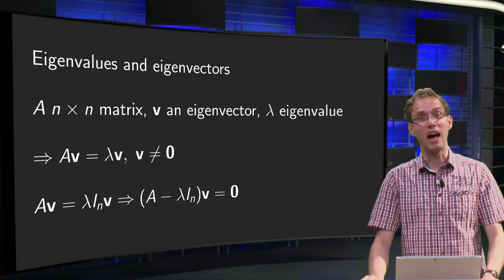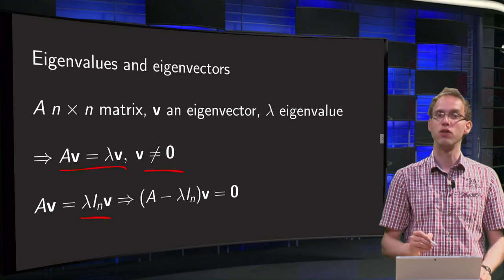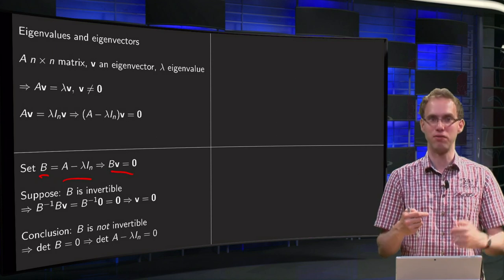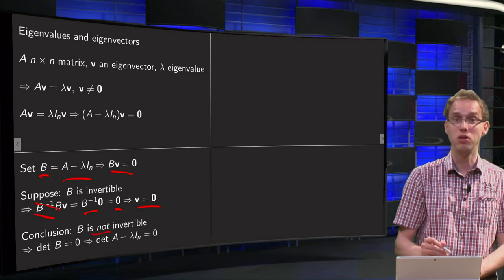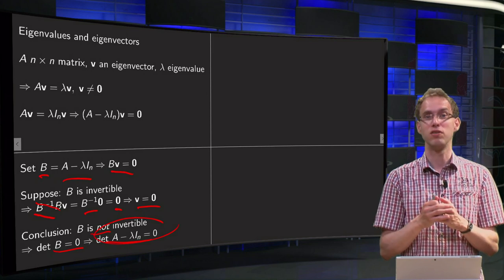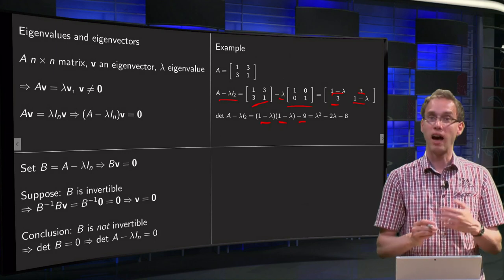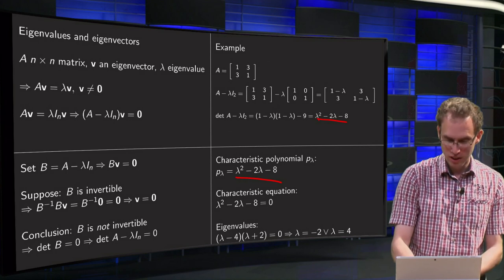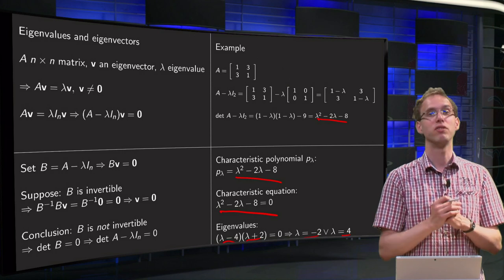The characteristic equation